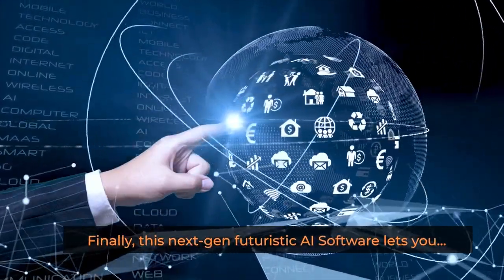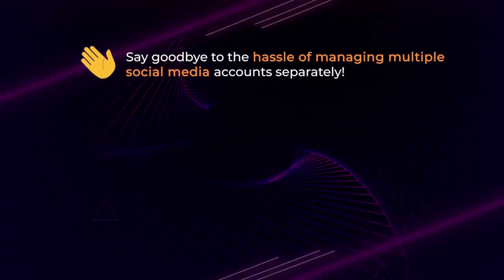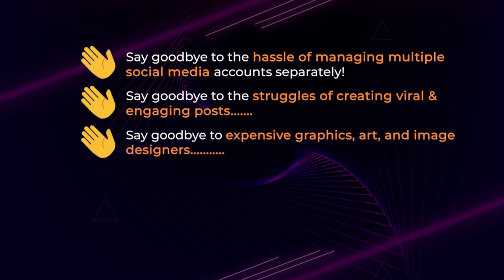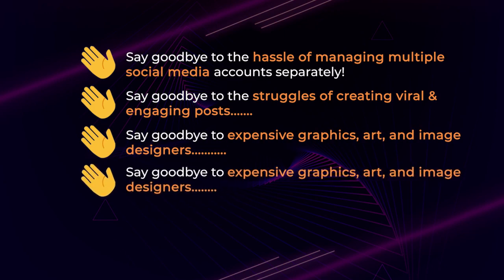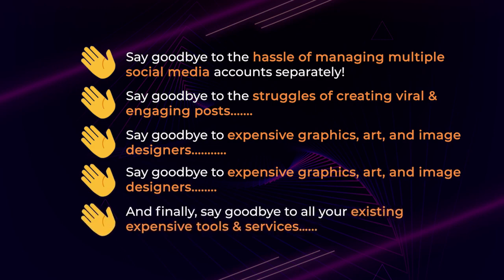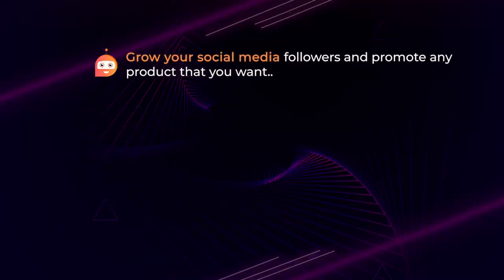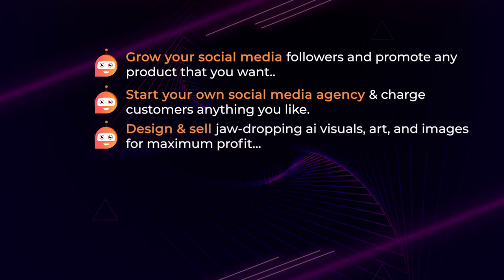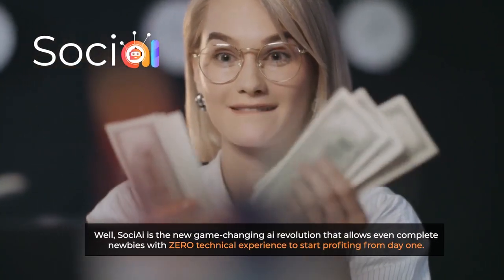SociAi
Sociai.Live Review: Legitimate or Fake?
Social media has become an integral part of modern marketing strategies. With billions of people using social media every day, businesses and individuals have a huge opportunity to reach their target audience, build brand awareness, and drive sales. However, managing multiple social media accounts can be a time-consuming and overwhelming task, especially if you're not using the right tools. That's where Sociai.Live comes in. In this article, we'll take a closer look at Sociai.Live, a legitimate social media management platform, and how it can help you streamline your social media marketing.
What is Sociai.Live?
Sociai.Live is a social media management platform that allows you to manage and optimize your social media accounts in one place. With Sociai.Live, you can schedule posts, create and edit content, monitor your social media performance, and analyze your results. The platform supports a wide range of social media platforms, including Facebook, Twitter, Instagram, LinkedIn, and Pinterest.
Is Sociai.Live Legitimate?
Yes, Sociai.Live is a legitimate social media management platform. It provides a comprehensive suite of features that can help you schedule posts, create engaging content, monitor your performance, and analyze your results. The platform is easy to use, and its customer support team is responsive and helpful. Sociai.Live also offers a range of pricing plans that are affordable and scalable.
In-Depth Analysis of Sociai.Live's Benefits
Saves Time

Managing multiple social media accounts can be a time-consuming and overwhelming task. With Sociai.Live, you can save time by centralizing your social media management. You can schedule posts in advance, create content quickly, and monitor your performance all in one place. This feature allows you to focus on other aspects of your business while still maintaining an active social media presence
2. Increases Engagement
Engagement is a key metric for social media marketing success. With Sociai.Live's comprehensive suite of features, you can fine-tune your social media marketing strategy and achieve better engagement rates. By analyzing your social media performance and optimizing your strategy, you can reach more people, attract more followers, and drive more traffic to your website. This can ultimately lead to more sales and revenue.
3. Improves Collaboration
If you're working with a team on your social media marketing, Sociai.Live allows you to collaborate and communicate more efficiently. You can assign roles and permissions to team members, and easily share content and feedback. This feature ensures that your social media marketing is consistent and effective, and that everyone is working towards the same goals.
4. Provides Valuable Insights
Sociai.Live's social media analytics and reporting feature provides valuable insights into your social media performance. You can track your follower growth, engagement rates, and post performance, and use this data to optimize your strategy. With this feature, you can identify what's working and what's not, and make data-driven decisions to improve your results.
5. Enhances Brand Reputation
Sociai.Live's social listening feature allows you to monitor social media conversations related to your brand, products, or industry. This allows you to respond to customer feedback, address complaints, and improve your brand reputation. By being responsive and attentive to your customers' needs, you can build trust and loyalty, and differentiate yourself from your competitors.

Overall, Sociai.Live is a legitimate social media management platform that provides a wide range of features to streamline your social media marketing. Its affordable pricing plans, user-friendly interface, and comprehensive suite of features make it an ideal choice for businesses and individuals looking to optimize their social media marketing. By using Sociai.Live, you can save time, increase engagement, and take your social media marketing to the next level.